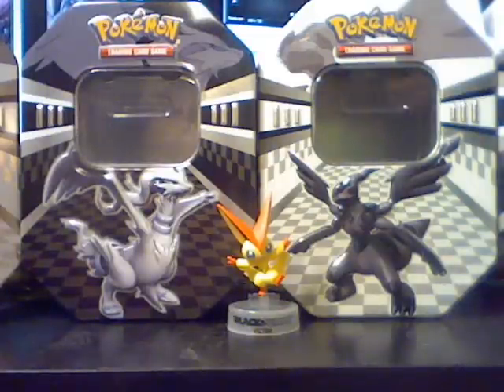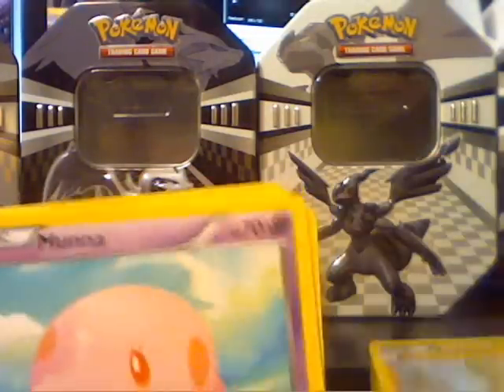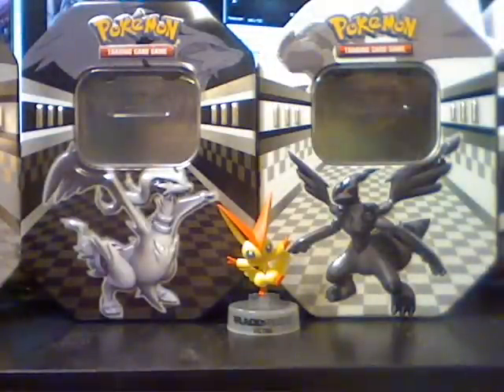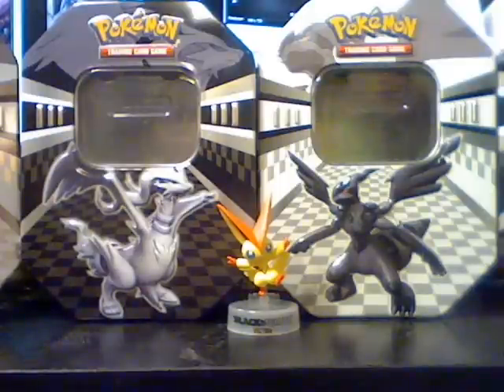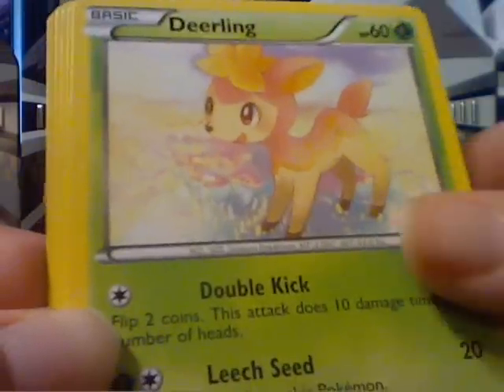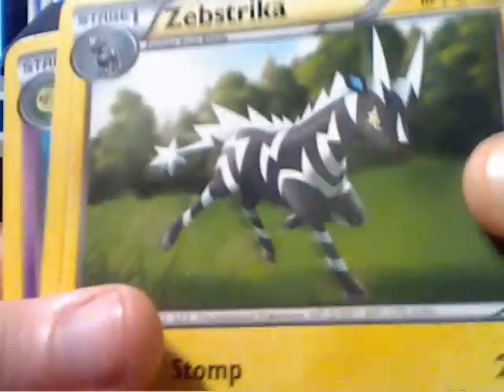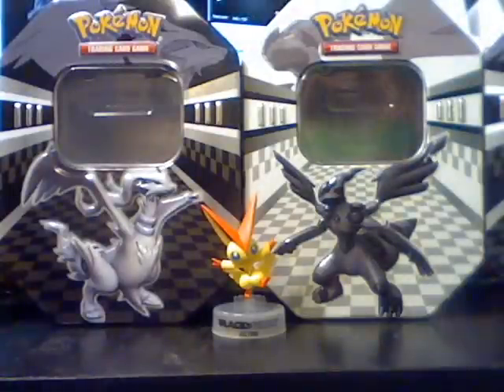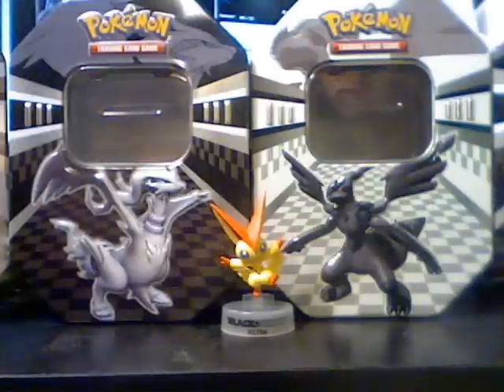Black&White Extravaganza [2/2]